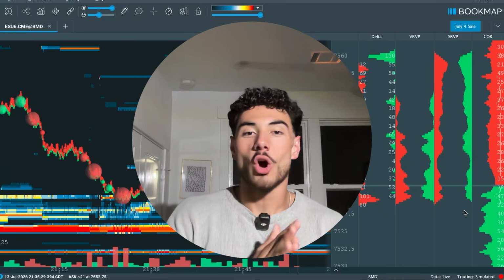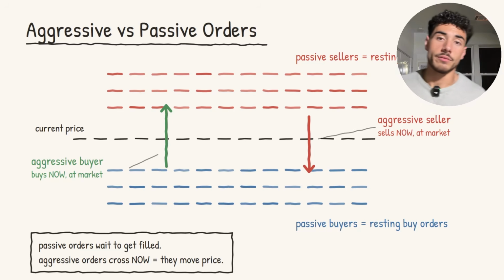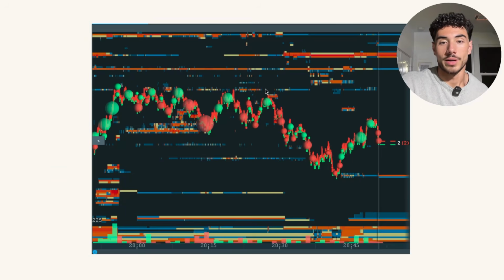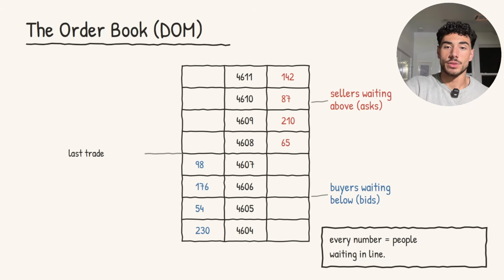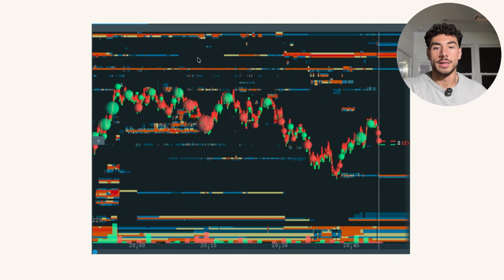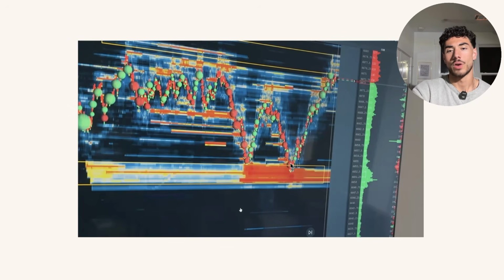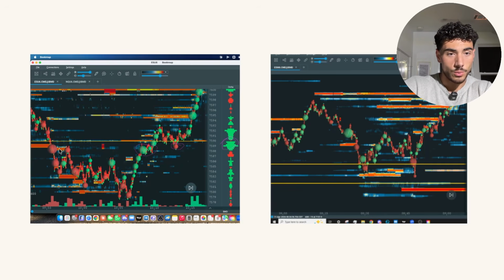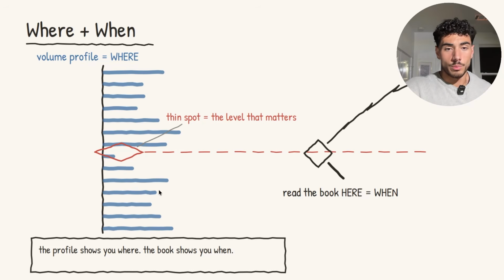Bookmap tutorial for beginners (2026)